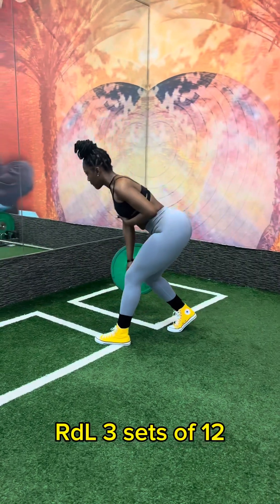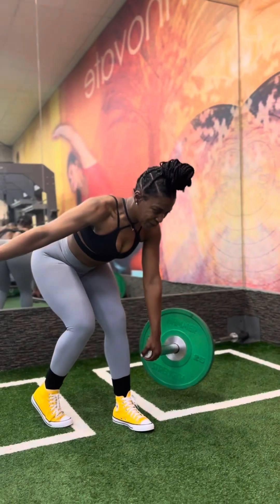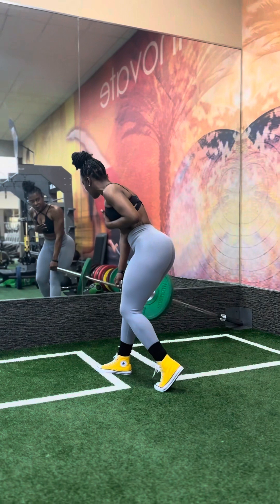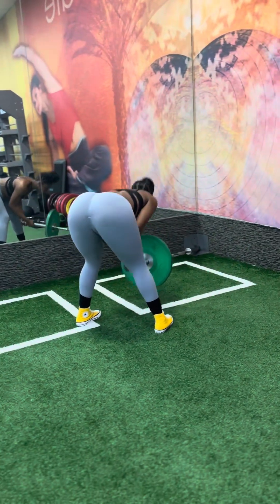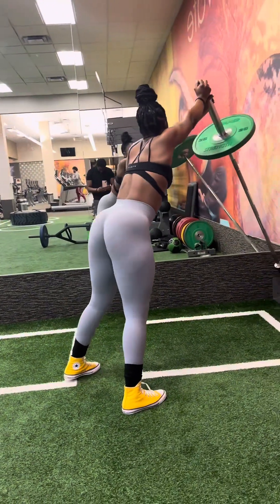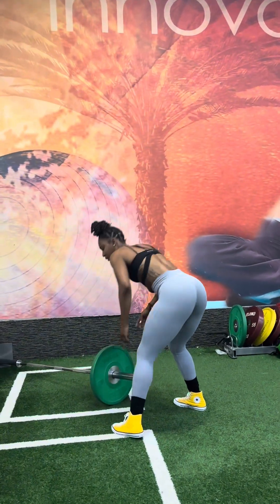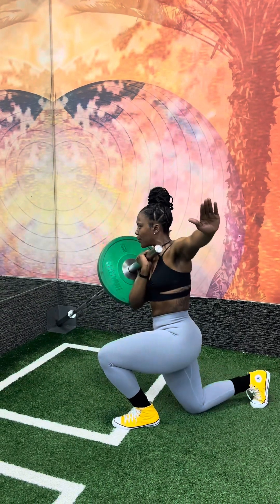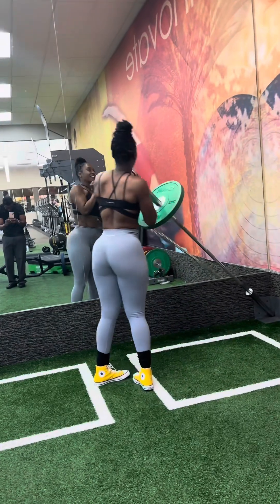🔥🔥Weighted barbell workout 🔥🔥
The hardest barbell work out ever